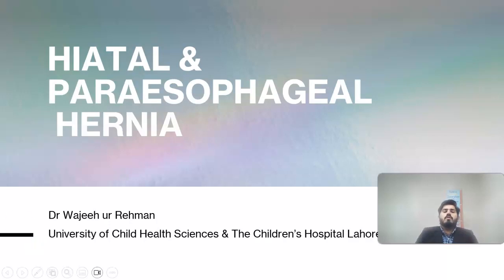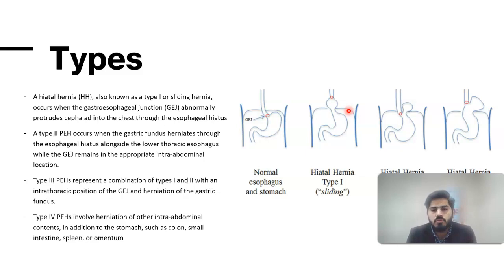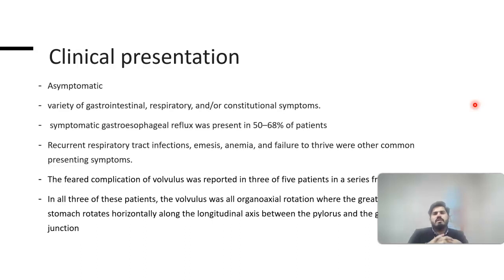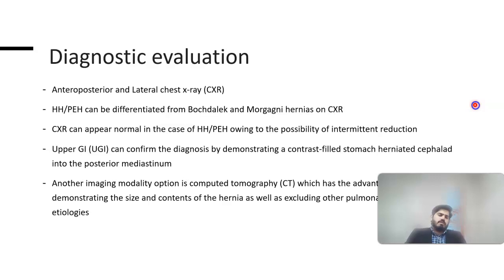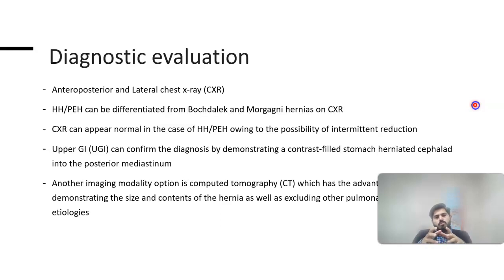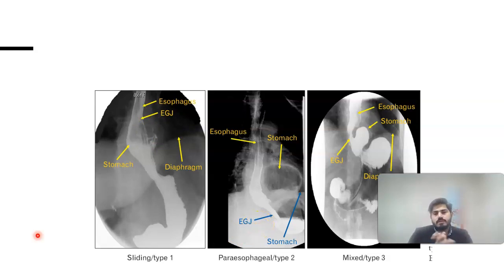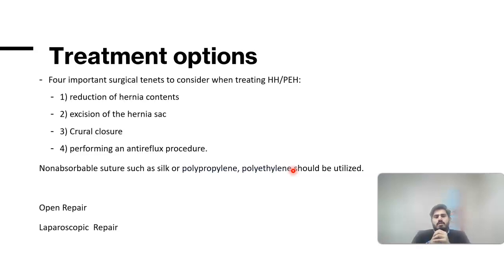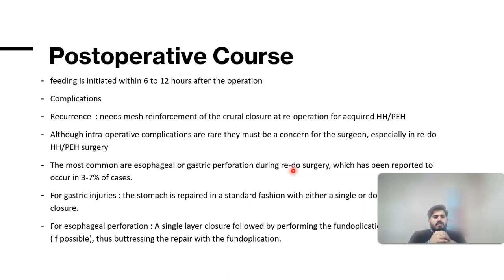Hiatal & Paraoesophageal Hernia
Join me in this educational video where I provide a thorough tutorial on hiatal & Paraoesophageal Hernia hernia surgery. As a surgeon passionate about sharing knowledge, I aim to equip fellow doctors & Surgeons with valuable insights.
Stay informed, stay skilled. Watch now!